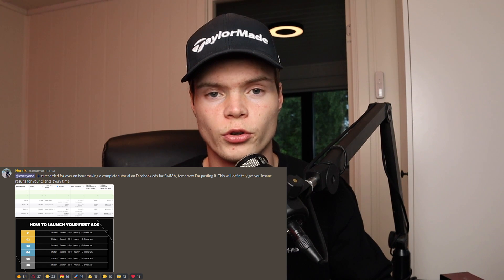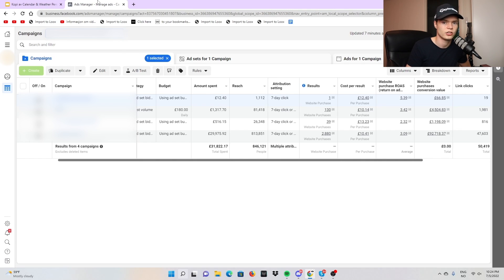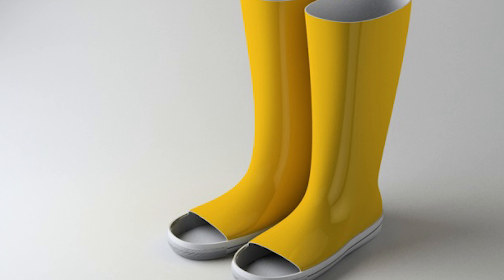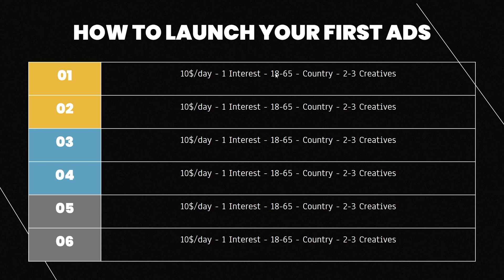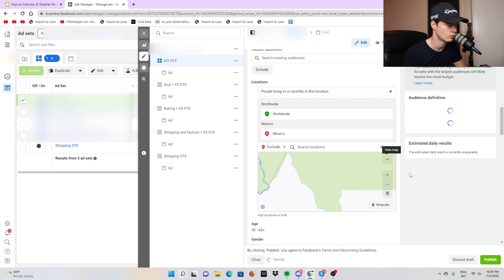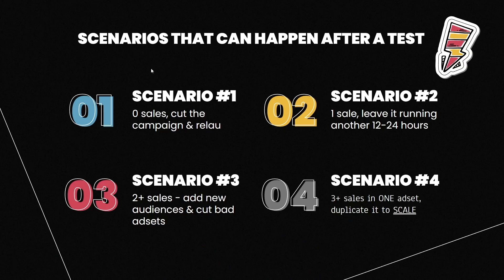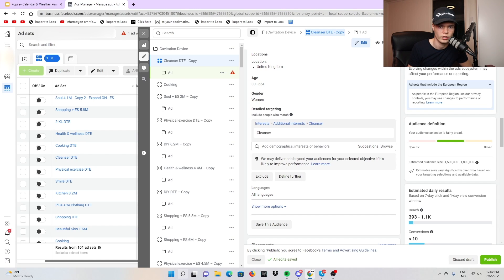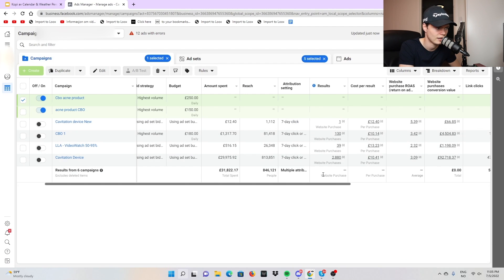Full Facebook Ads Course For SMMA 2022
Today I'm giving you a free Facebook ads course / tutorial for SMMA ( marketing agency ) that works in 2022, however this can also be used for dropshipping, ecom & leadgen, great strategy.